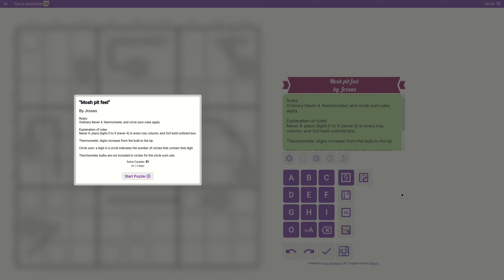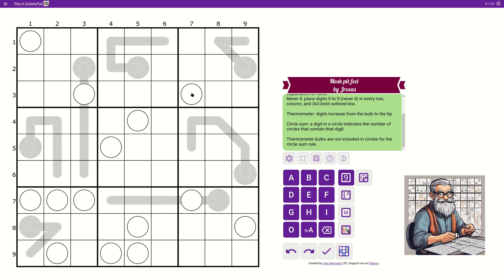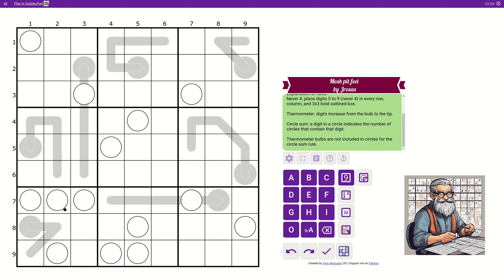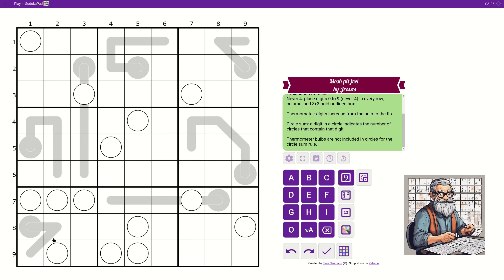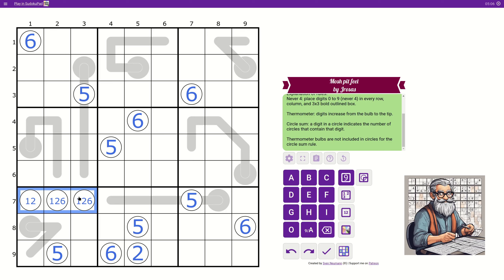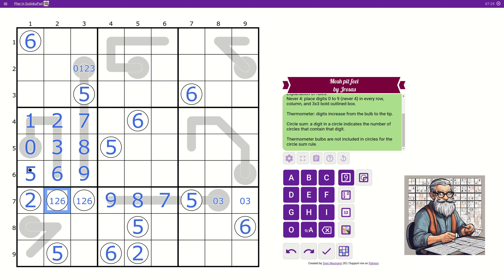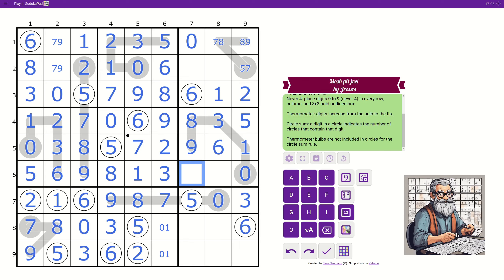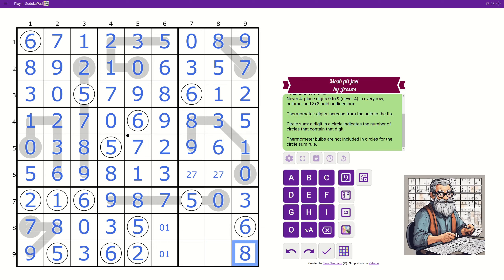Puzzle Patzer misses the number 4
Let's see how I fare against "Mosh pit feel" by Jrosas. A Sudoku puzzle where the number 4 is not allowed.